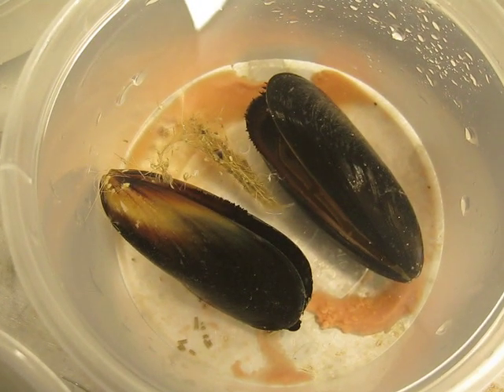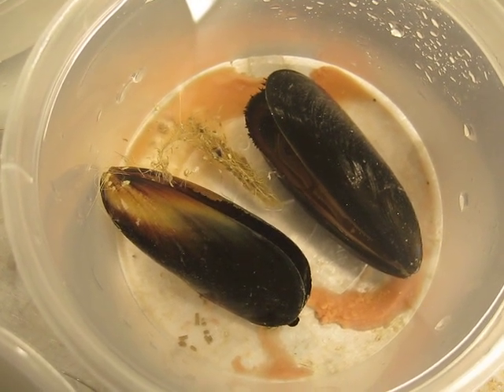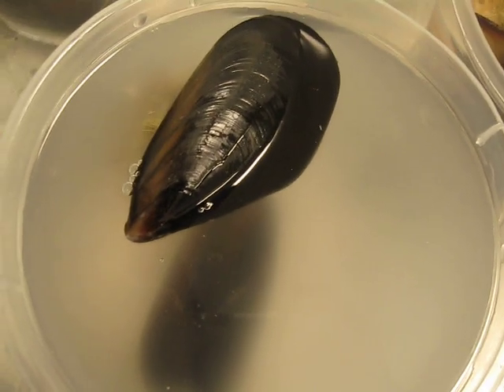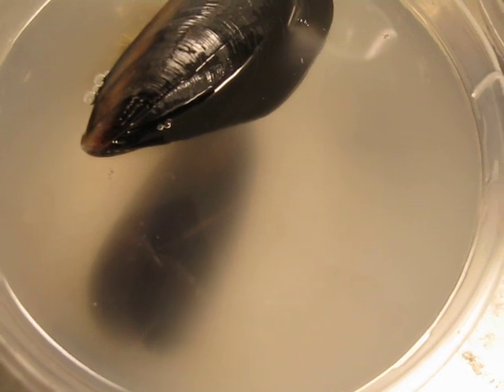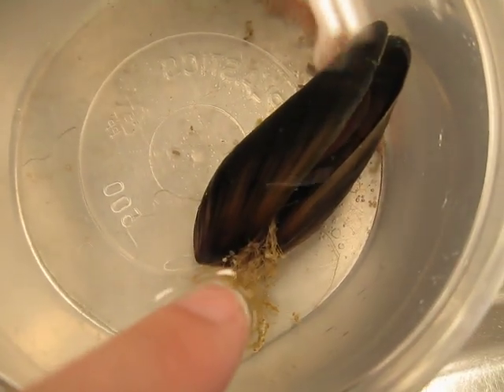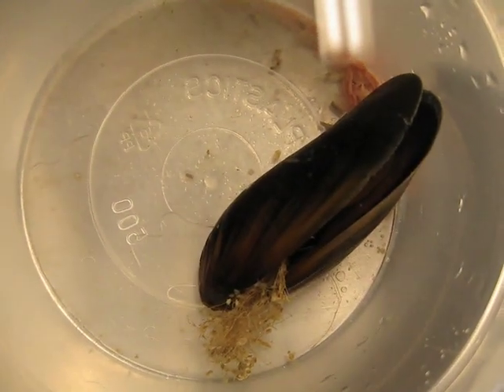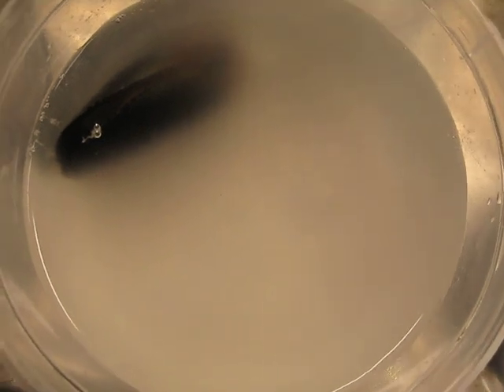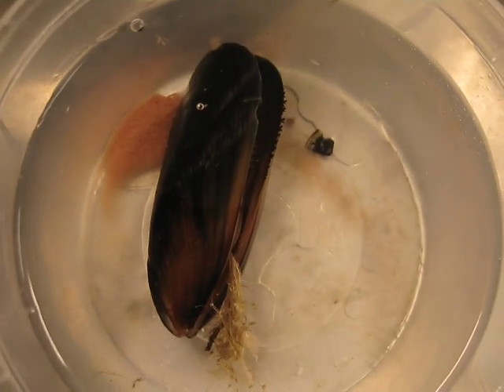Mussels Spawning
Male and female mussels spawning in containers.